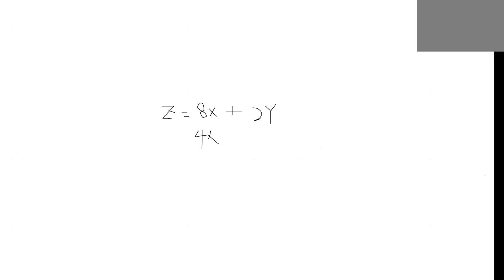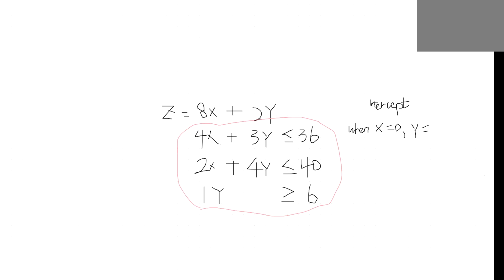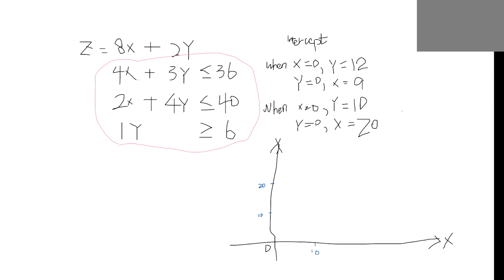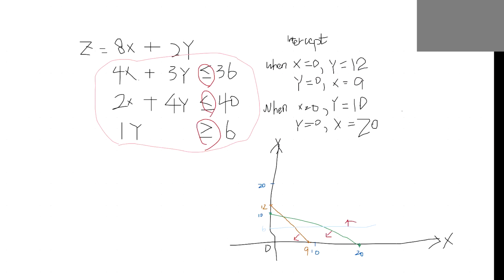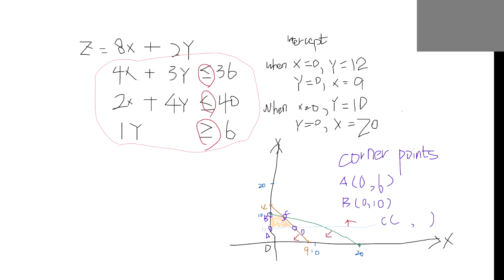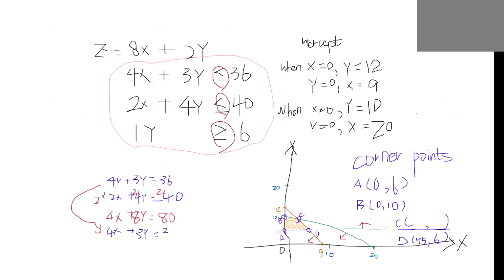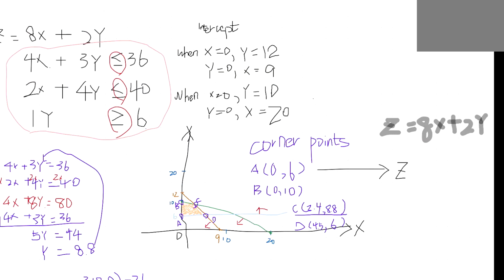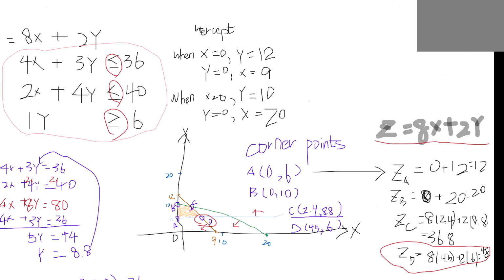Quiz 5_Linear Programming question